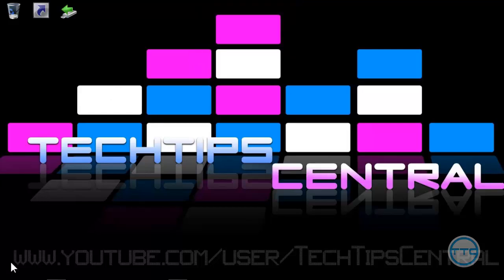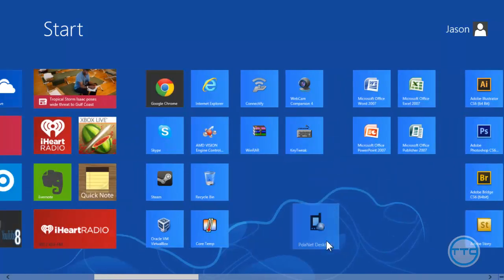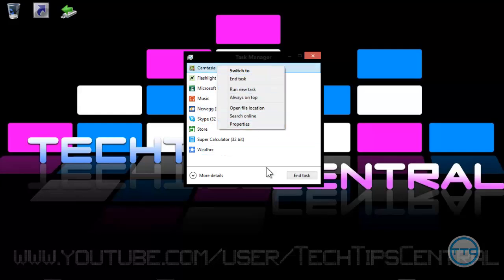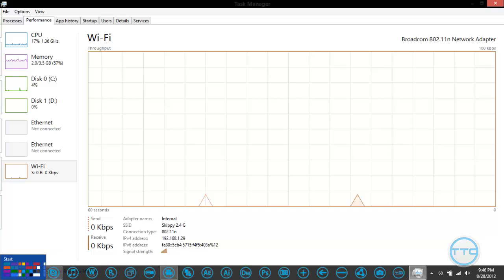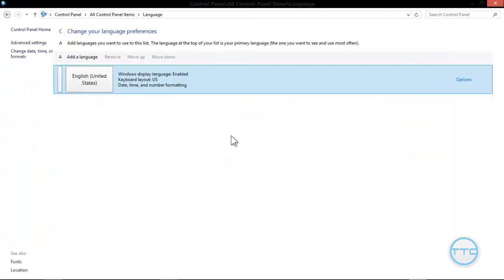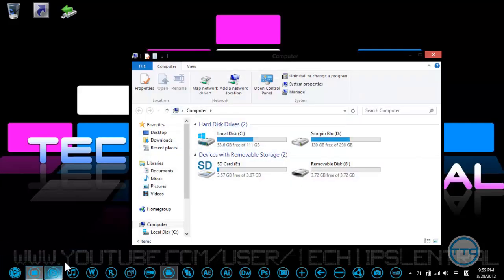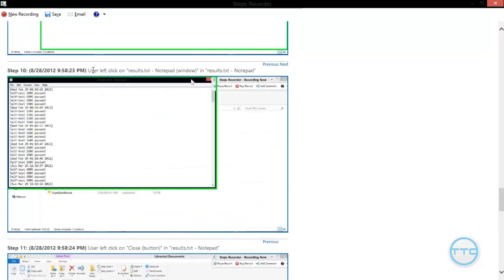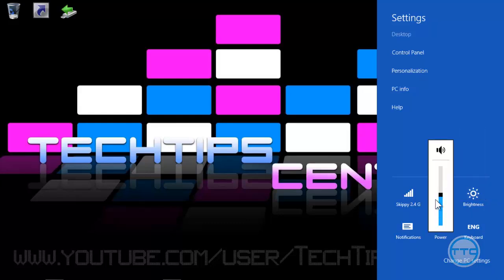Windows 8 Tour/Review